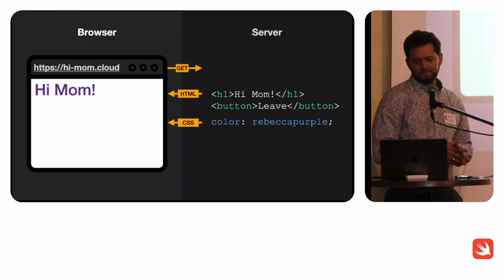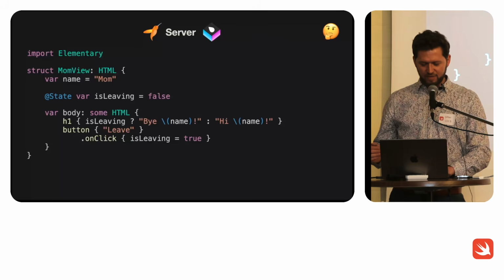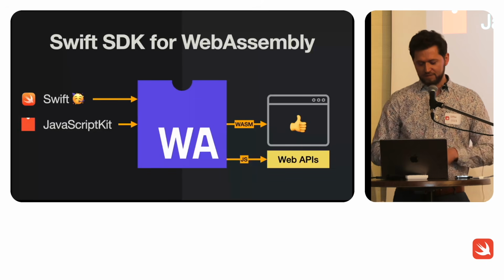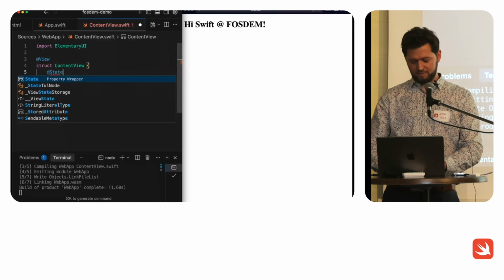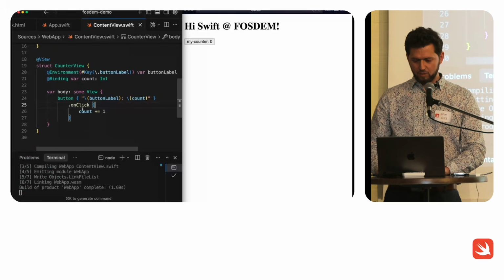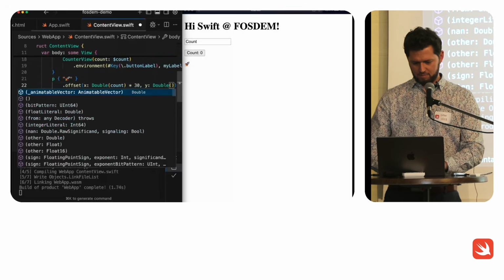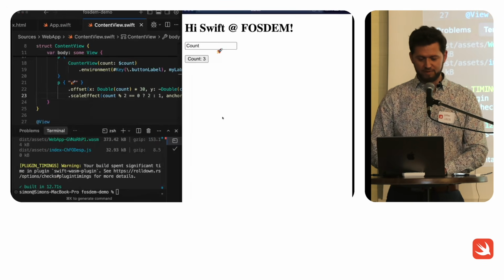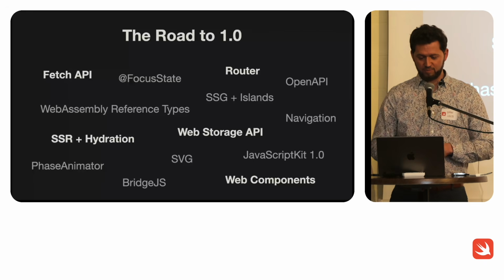Swift in the Browser with ElementaryUI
Swift is found in many places - from tiny devices to large server applications - where it delivers modern ergonomics, strong safety guarantees, and excellent performance. Web frontend development, however, is still largely centered around JavaScript, with very little Swift in sight.

With WebAssembly support firming up and Embedded Swift enabling tiny binaries, running Swift in the browser is evolving from a complicated endeavor into a viable option.

In this session, we get to know the new open-source project ElementaryUI: a Swift frontend framework for building web applications. It brings Swift's safety and expressiveness to the frontend, allowing developers to describe state-driven user interfaces using an idiomatic, SwiftUI-inspired syntax while remaining firmly a web framework.

The talk covers the essentials to go from zero to "Swift in the Browser": setting up a dev environment, composing views into a web UI, handling user inputs and events, and transitions and animations. A live-coding session will showcase the framework's features in action, leveraging hot-reloading for rapid iteration, before we conclude with a brief look at the road ahead.

Whether you are an iOS developer looking to branch out or a web enthusiast seeking a safer alternative to JavaScript, this talk offers a practical entry point. It is time to make Swift in the browser happen!

Speaker Bio
Simon has spent long enough in software to know that creating a new web framework is a bad idea — and did it anyway. After falling for Swift on the server, he accidentally tumbled into the Swift + WebAssembly universe and decided to stay. As a father of two based in Austria, he is currently juggling running a business, shipping code, bedtime stories, and the unsettling realization that he might be middle-aged — all while trying to bring Swift's safety and ergonomics to the browser.